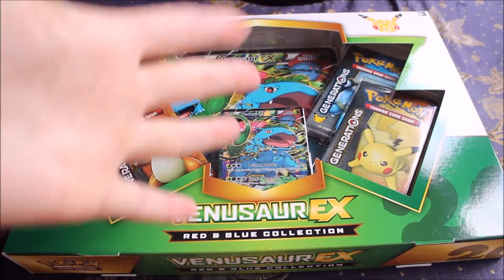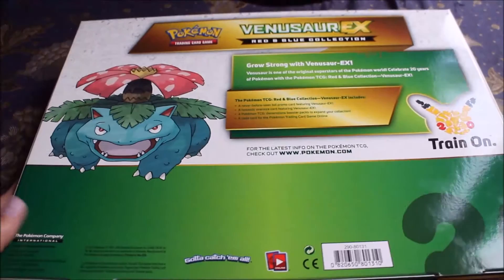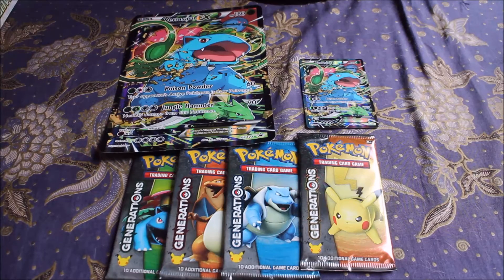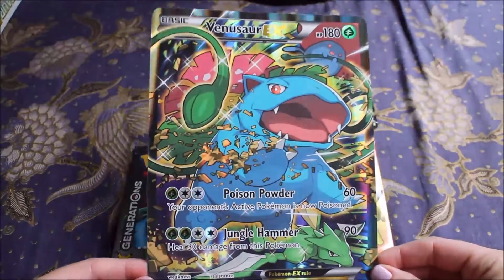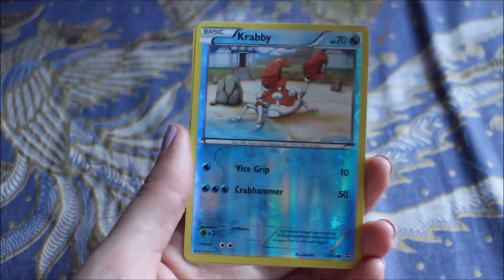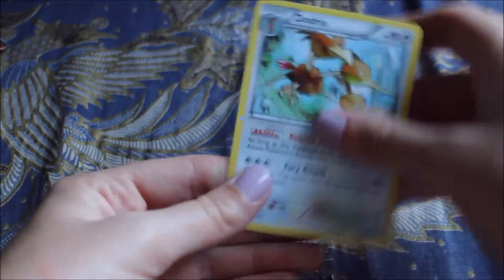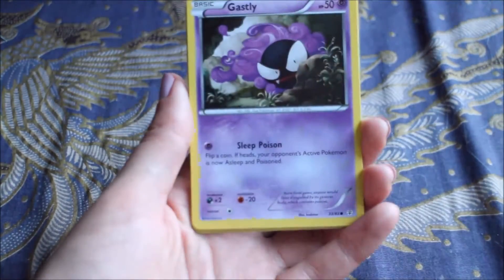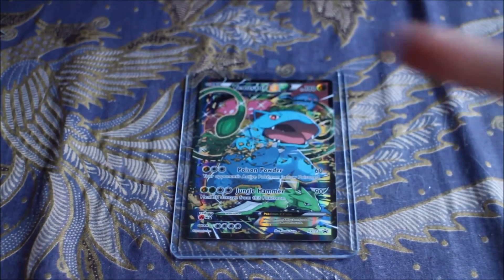Venasaur EX Generations TCG Box | Pokémon Anniversary Unboxing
Bought from Chaos Cards in the UK.

I hope you enjoy my unboxing!